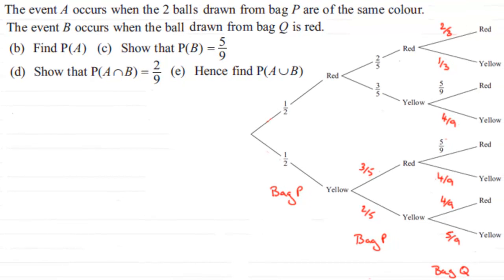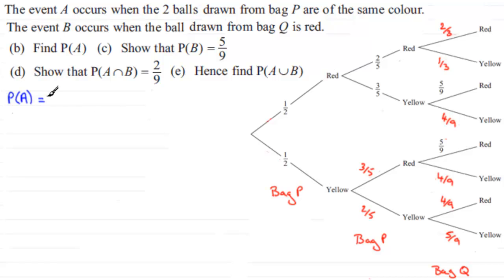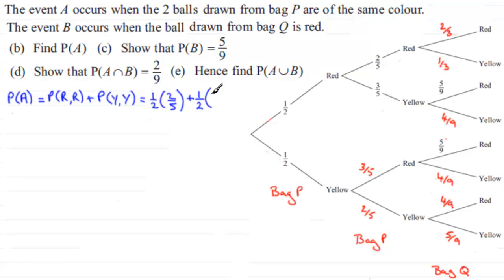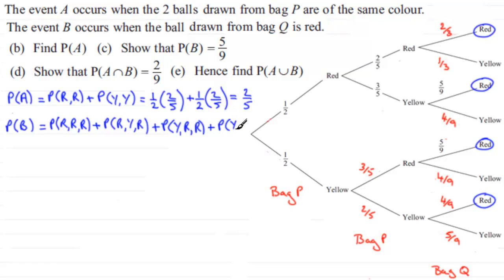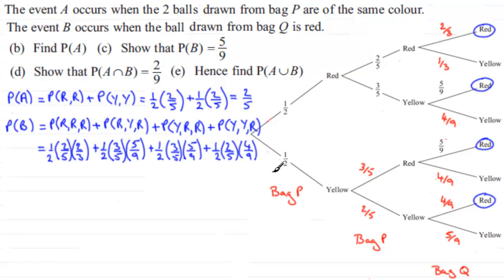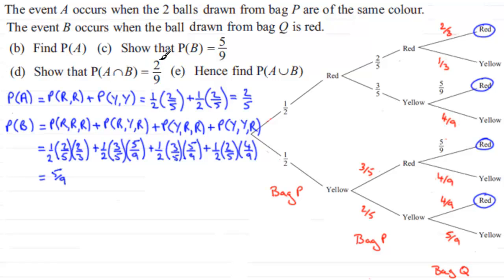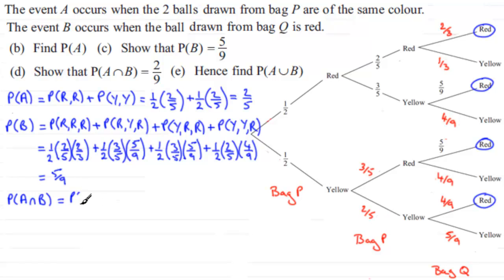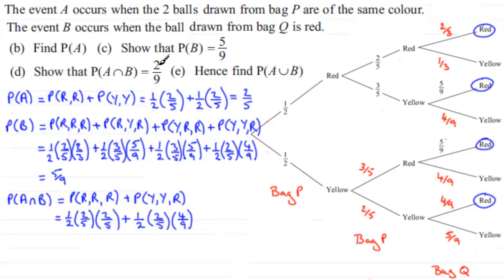Probability Laws : S1 Edexcel January 2011 Q7bcde : ExamSolutions Maths Revision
to see other questions in this paper, index, playlists and more maths videos on probability and other maths and statistics topics